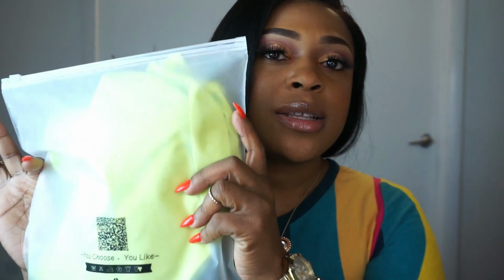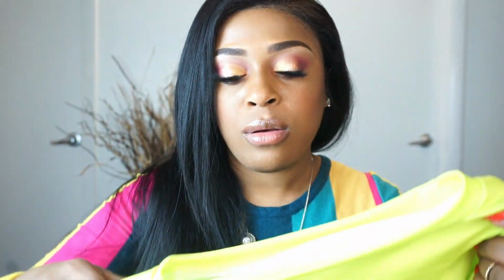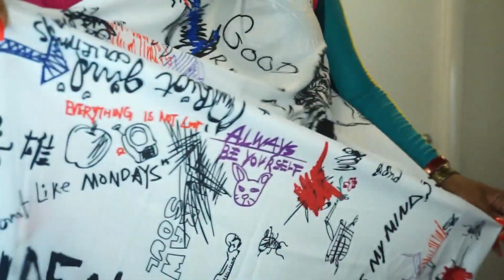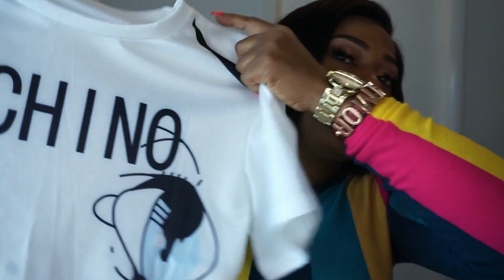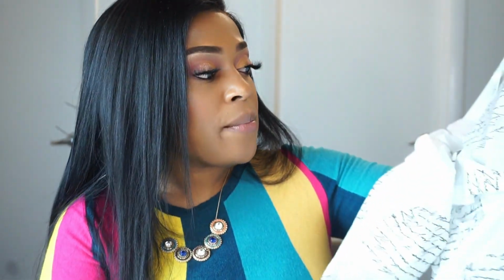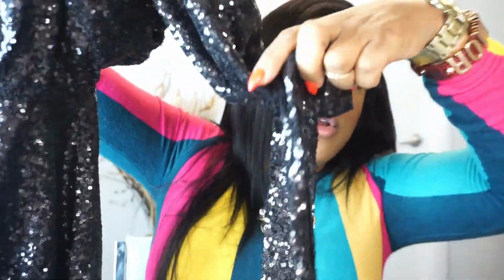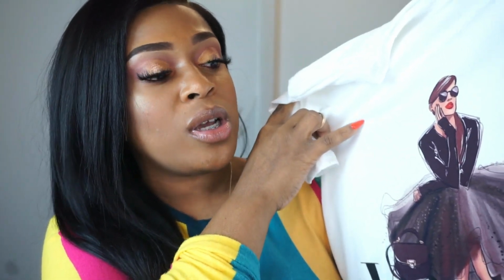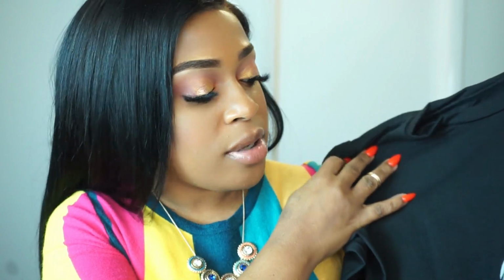WHAT I WANTED vs WHAT I GOT-(Aliexpress Haul) RANTING!\ Beautybyposh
Heyyyyy, ♡

$Shellyposh

What I wanted vs what I got ( AliExpress Haul) I got scammed